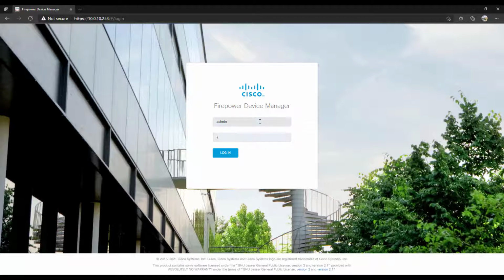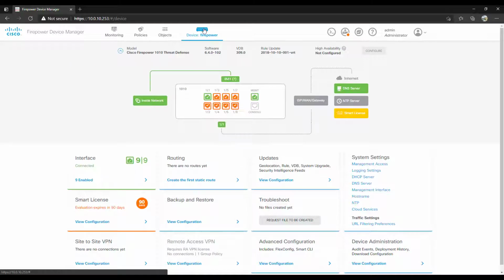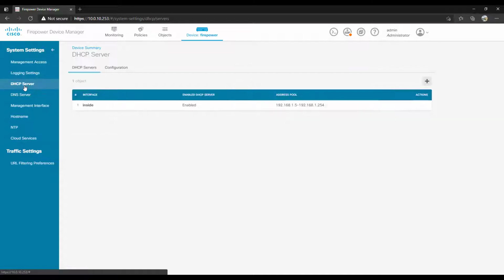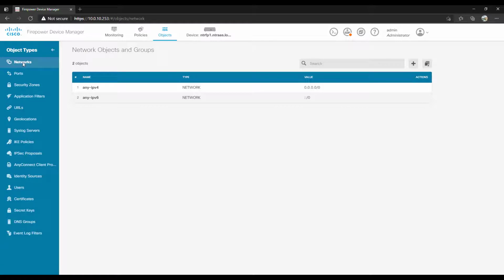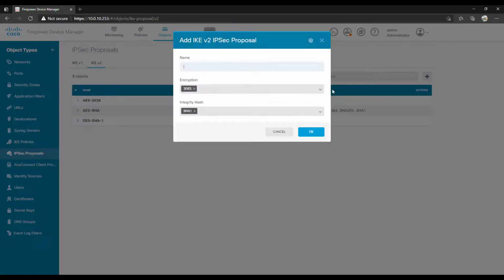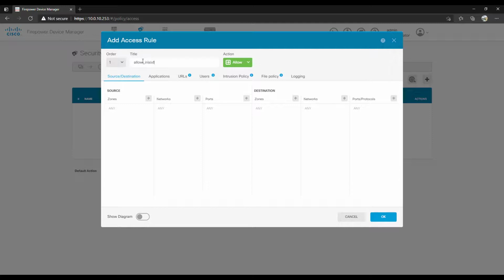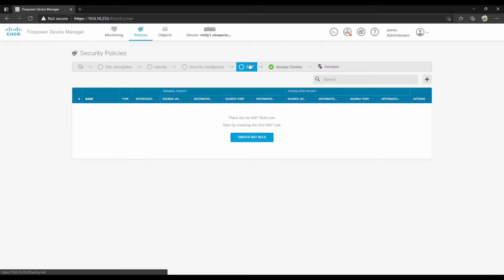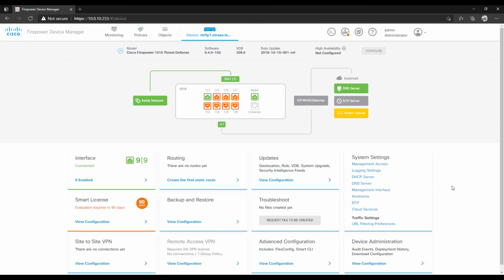Introduction to Cisco Firepower and Firepower Device Manager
We will be looking at the various gui features of the Cisco Firepower 1010 appliance to include it's web based management the Firepower Device Manager.